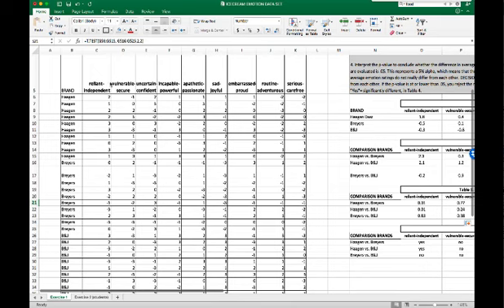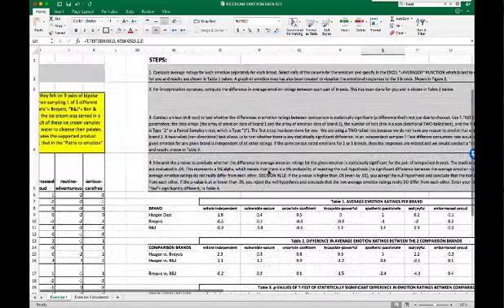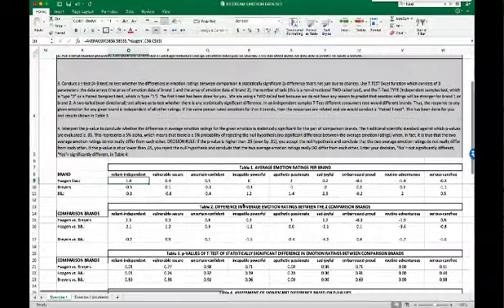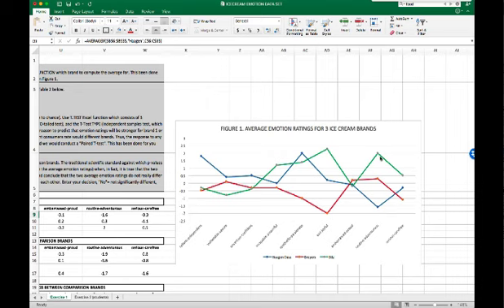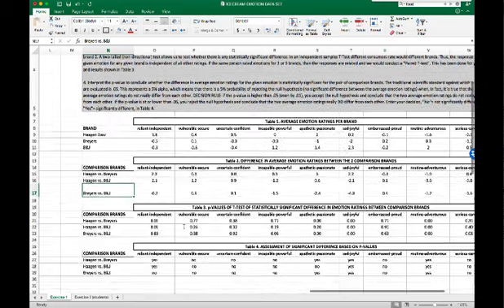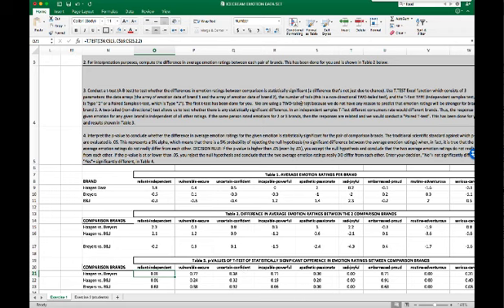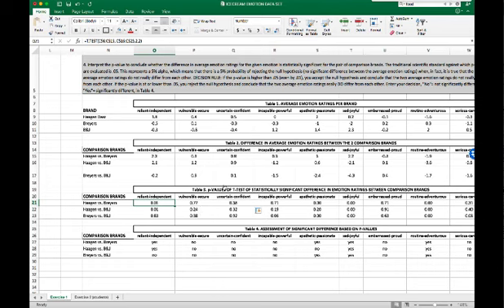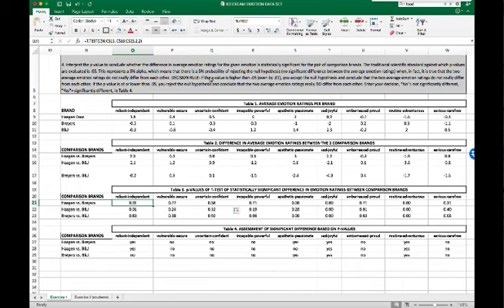EMOTION ANALYSIS PART 1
FIU OMSM
Consumer Behavior Course
Dr. Alexandra Aguirre Rodriguez
Brand-related emotions
Emotion analysis
Part 1